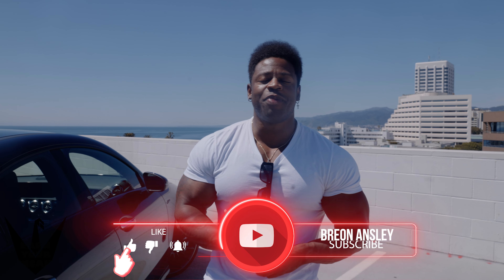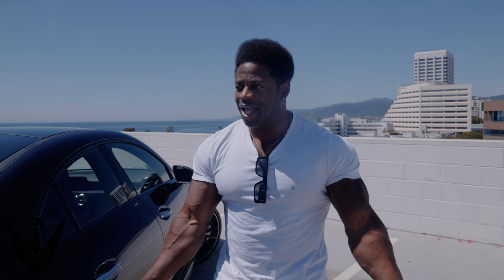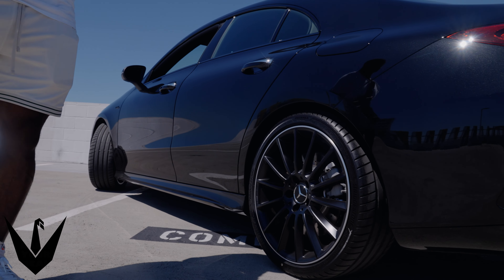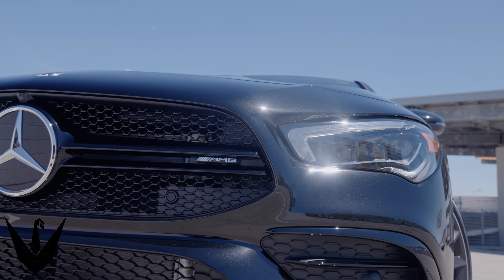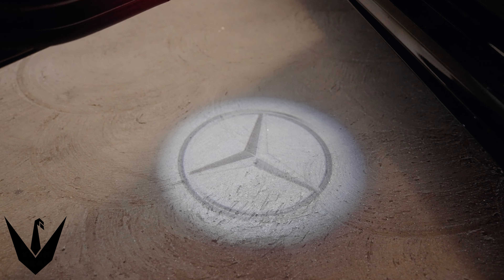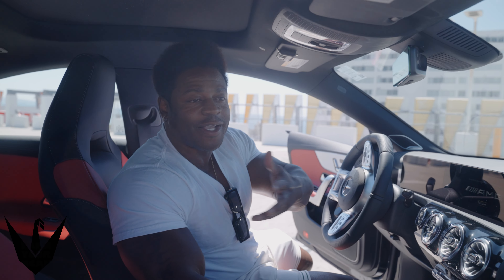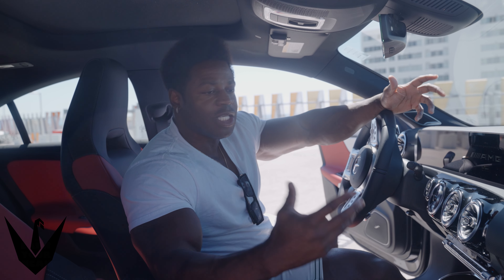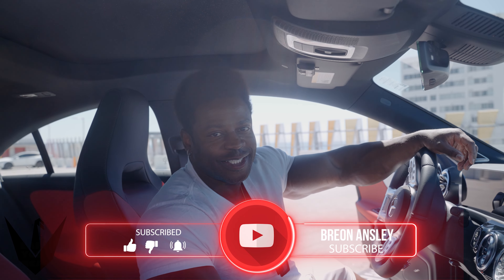Mercedes AMG fits me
E-Book & Merch